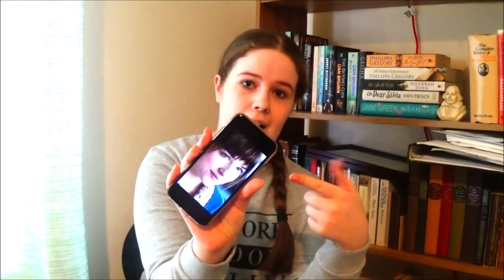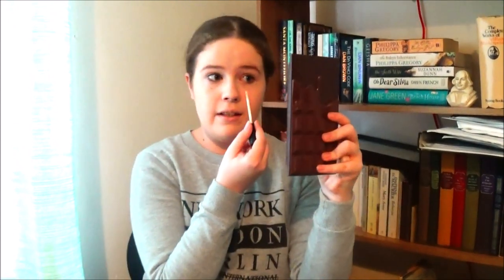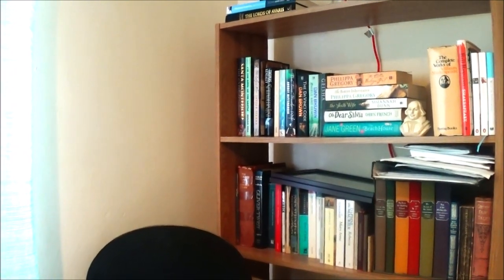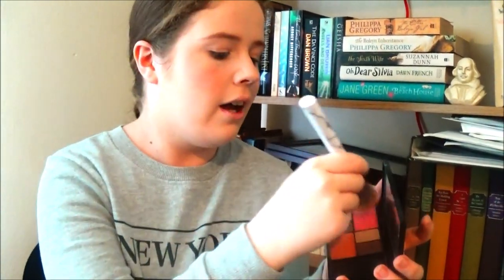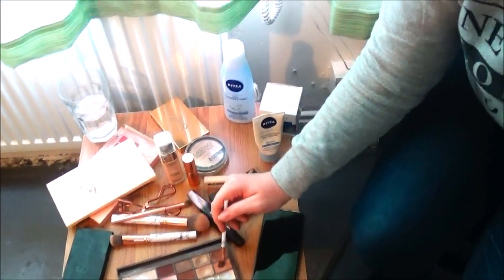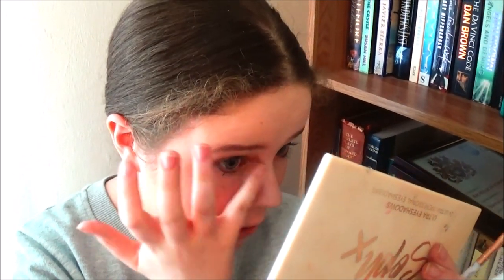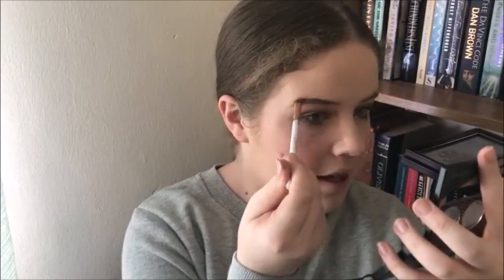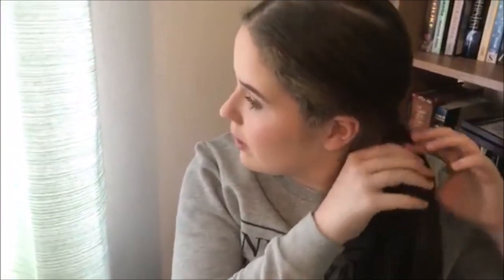Dakota Johnson (aka Anastasia Steele) Fifty Shades of Grey Inspired Makeup Tutorial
Today, I am doing an Anastasia Steele (played by the beautiful Dakota Johnson) inspired makeup look from the Fifty Shades trilogy! This look is just something super-natural, but still really gorgeous!

Also, turn on that post notifications bell so you get notified whenever I upload videos, in the future!

- SKIN CARE USED:
- Nivea 2-in-1 Toner and Cleanser for Normal to Combination Skin
- Nivea Light Moisturising Day Cream for Normal to Combination Skin
- DermaVio Rejuvenating Night Cream Moisturiser

- PRODUCTS USED:
- L'Oreal True Match Foundation in N1 Rose Ivory
- Maybelline Fit Me Concealer in Fair 05
- Collection Lasting Perfection Ultimate Wear Powder in 02 Medium
- Sleek Dancing Till Dusk 027 Eye and Cheek Palette
- Soph X Makeup Revolution Palette
- I Heart Makeup Chocolate Bar Palette
- Rimmel London Volume Colourist Mascara
- Ted Baker Lipstick in 17157
- Collection Lock N Hold Lipgloss in Body Pop 1

- MUSIC: The Weeknd - Earned It (Fifty Shades of Grey Soundtrack)